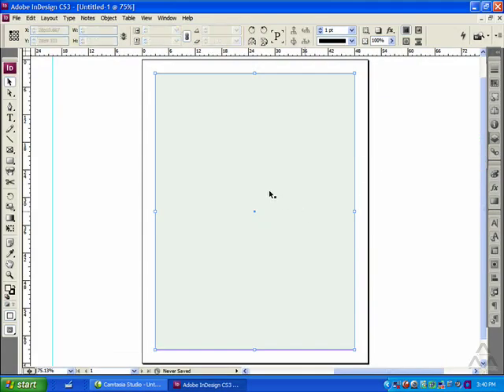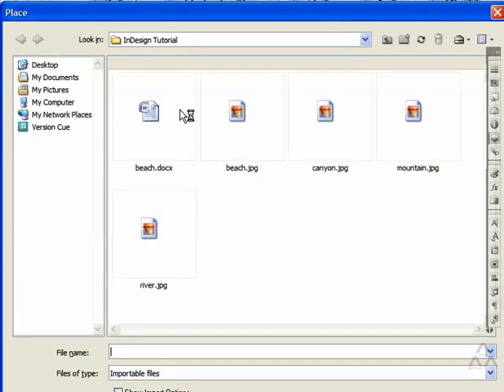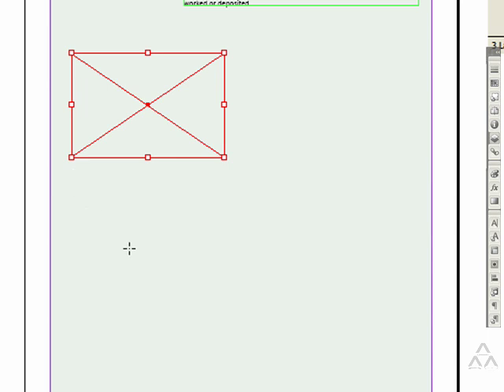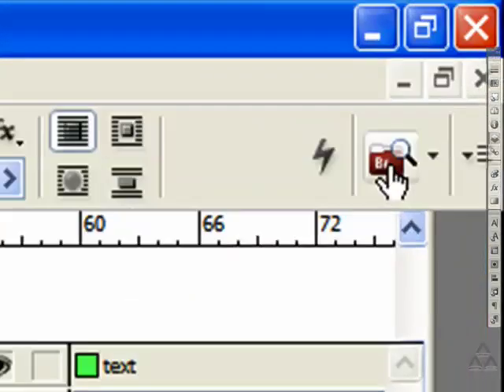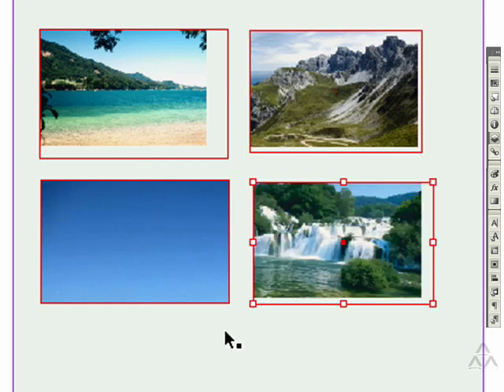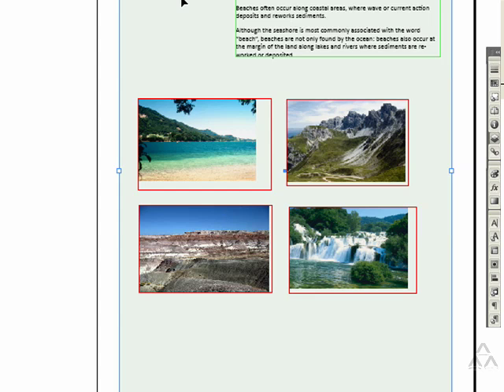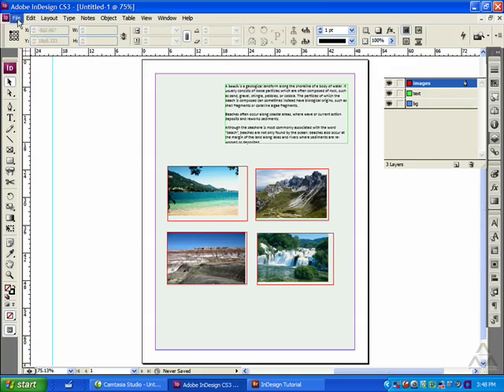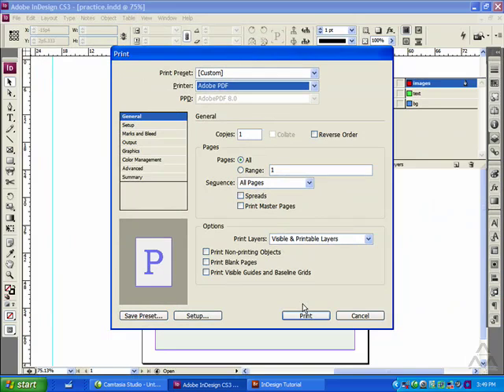Title V Tutorials: InDesign CS3 Part II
This tutorial will demonstrate the main points and tools to help you get started with using InDesign.  This portion includes text frames, image frames, working with layers, and saving/exporting your file.